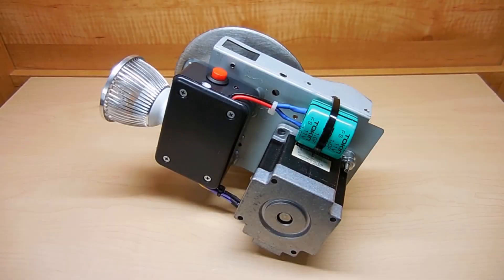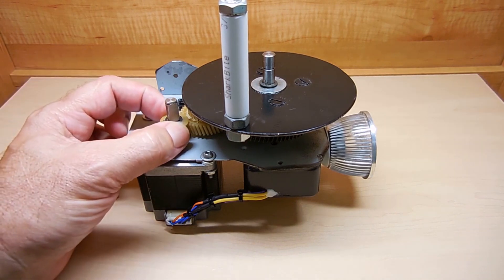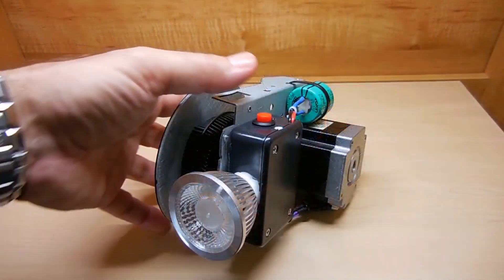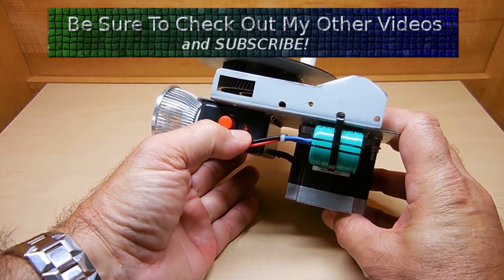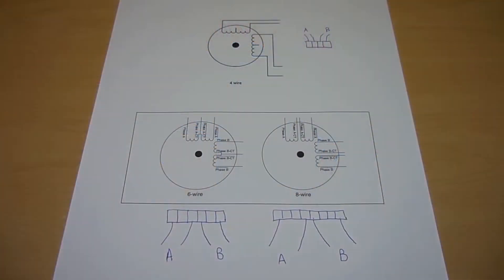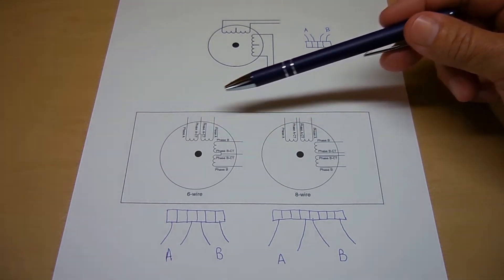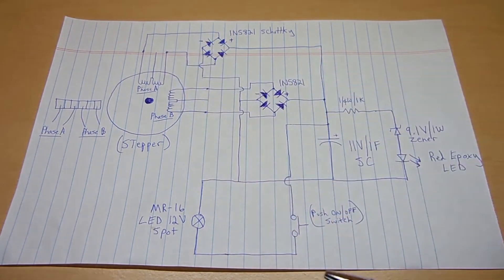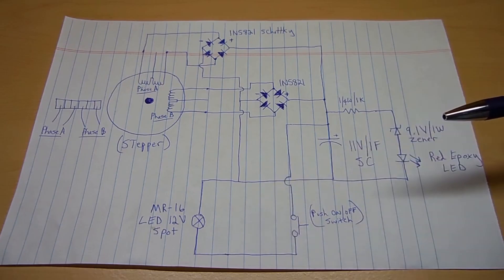Powerful Homemade Supercapacitor Crank Generator LED Spotlight!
How I converted a trashed laser copier or printer into a super bright homemade LED spotlight crank generator with a supercapacitor for energy storage. It's easy to use, compact, well made, extremely reliable, bright, no batteries or bulb, and ideal for survival emergency LED spotlight use. Recycling trash. Never be without power! Enjoy the video.

Support the creation of new videos on my channel by watching ads placed on my videos, shopping for items shown in my videos(No additional cost to you) at the Banggood & Aliexpress links provided. All donations, big or small, are greatly appreciated since a large number of the videos I produce don't go viral and make all the hours of work I put into them worthwhile. Thank you!